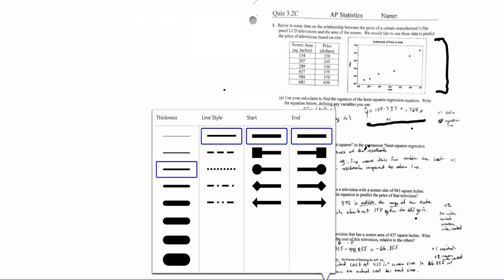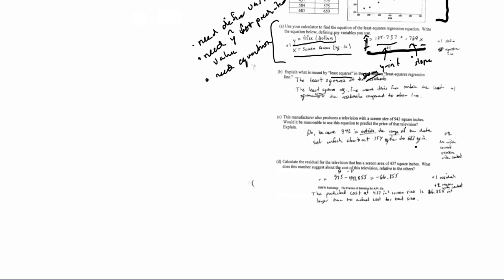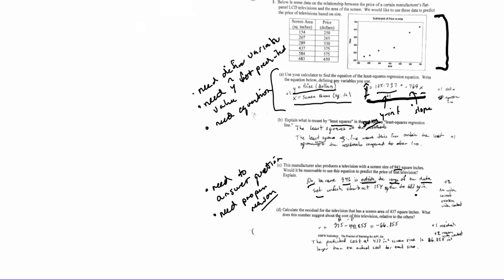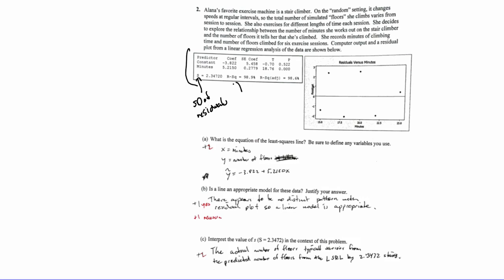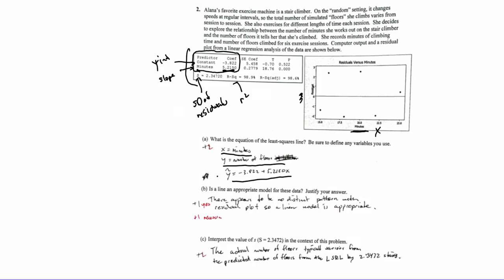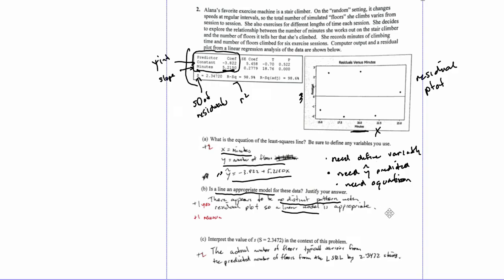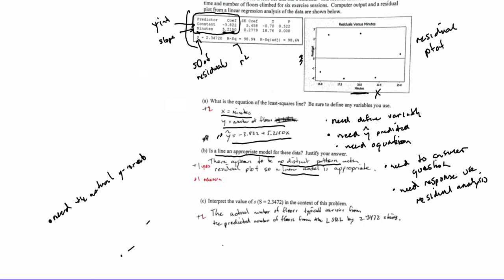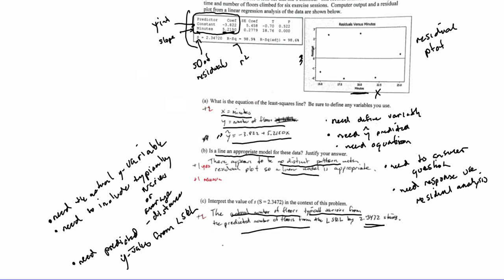Chapter 3.2 Quiz Answers Video